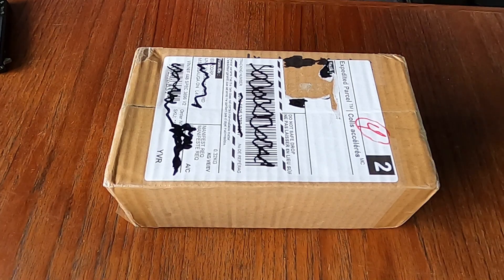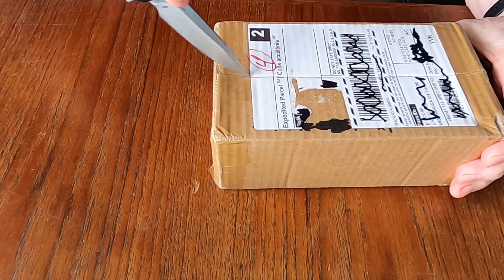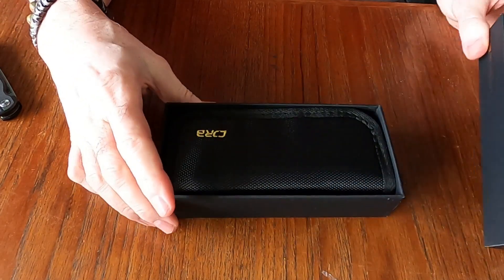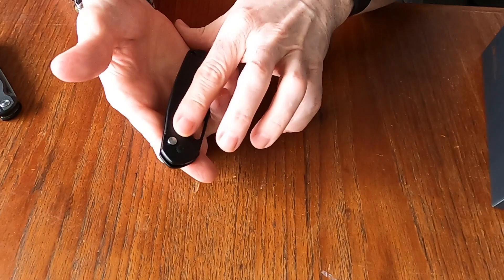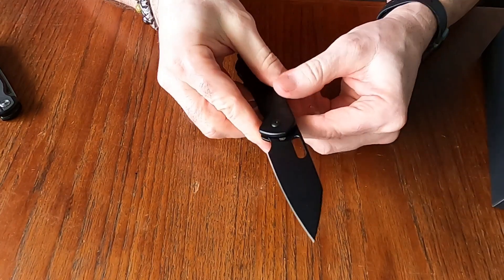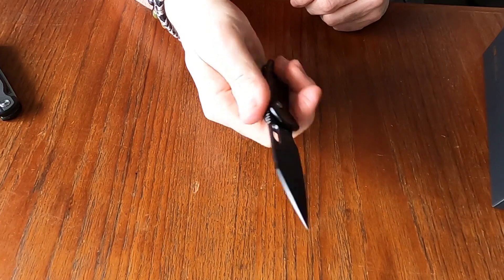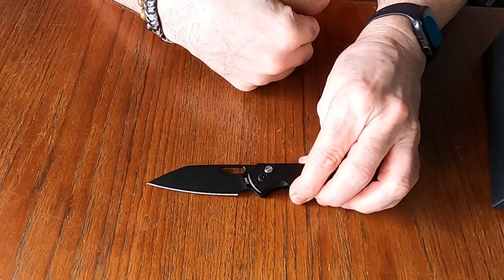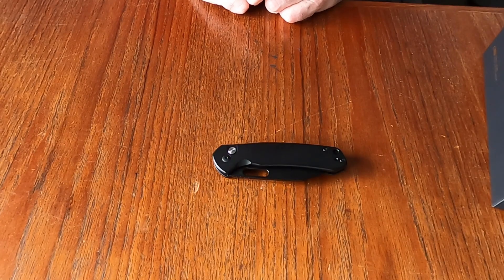CJRB Pyrite 1925A - A first for my channel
I was sent this knife from Artisan Cutlery/CJRB and asked to do a review. This is just the unboxing and first impressions and I like it.